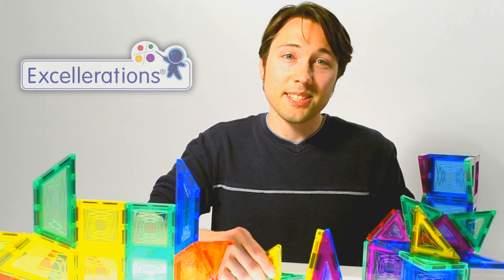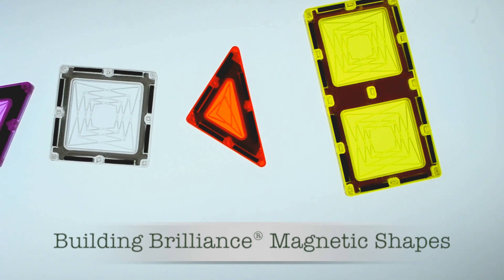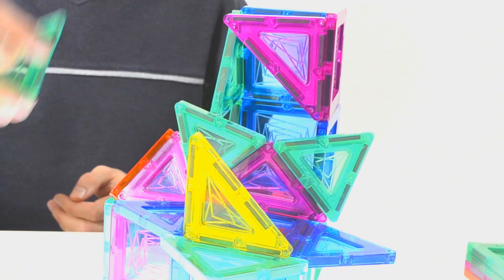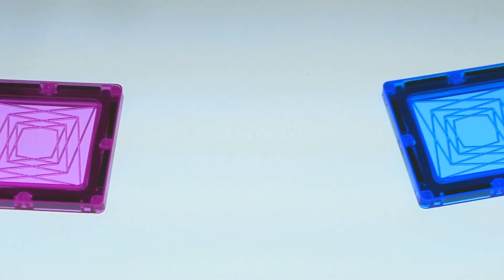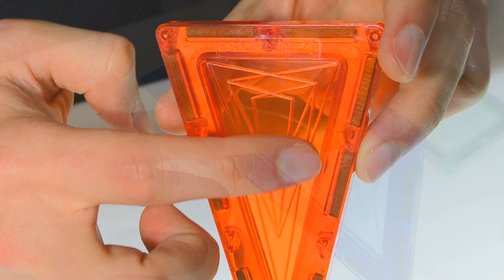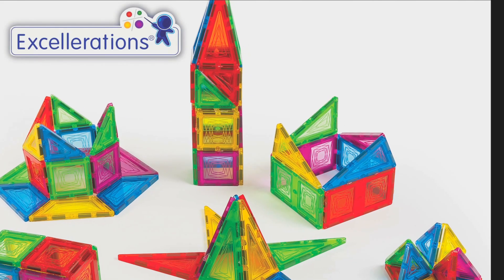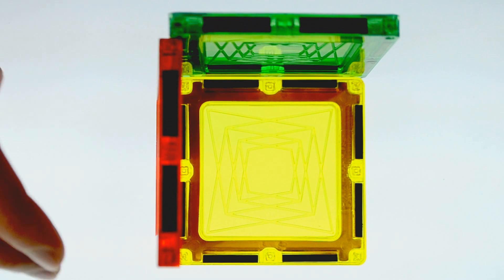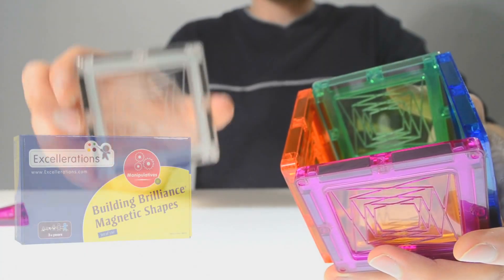Excellerations® Building Brilliance® Magnetic Shapes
These dazzling magnetic shapes are irresistible to children!
They're ideal for exploring spatial relations, color and shape recognition.
Unique tiles attract on all sides, allowing for endless creative, free-form 3-D configurations in addition to cubes, pyramids and more
The vibrantly-colored shapes promote critical thinking, math reasoning and classifying and sorting by attributes
Perfect for light exploration and encouraging imaginative, creative play
Addresses multiple STEM objectives such as investigating the effects of strength or direction of push/pull on the motion of an object and planning and conducting investigations of the effects of placing objects of varied materials in light beam paths
Shapes included: 48 squares, 4 rectangles, 10 small right triangles, 6 large right triangles, 12 isosceles triangles, 12 equilateral triangles and 8 trapezoids
Teacher's activity guide included